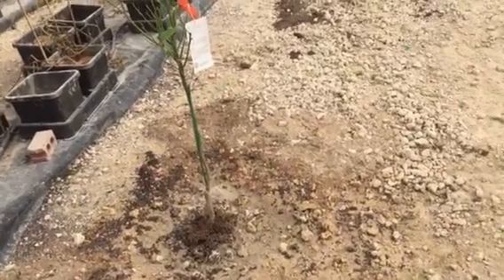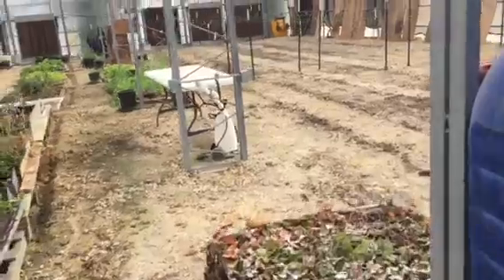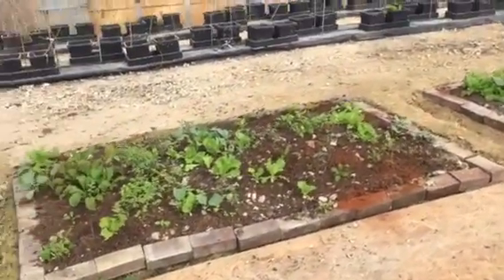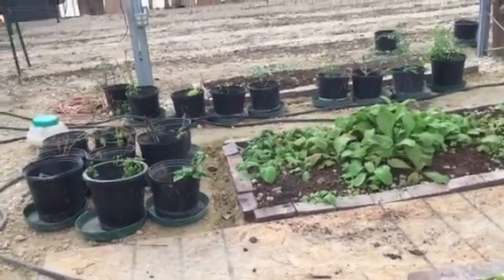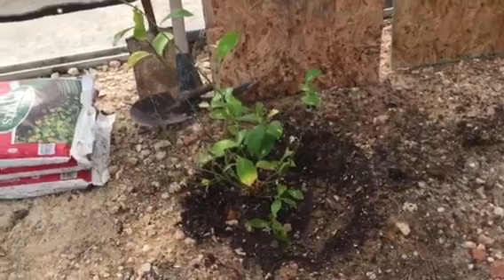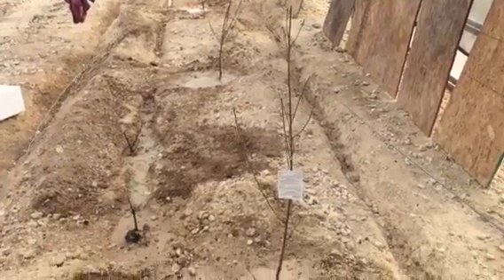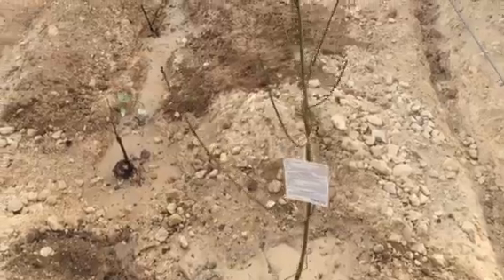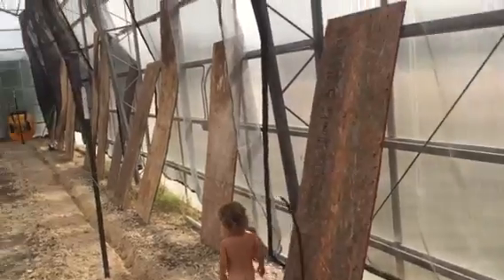More fruit trees in the greenhouse!!